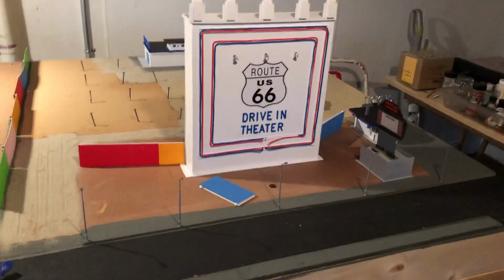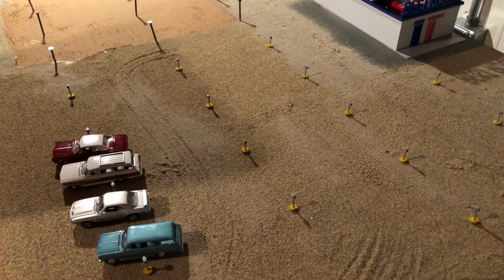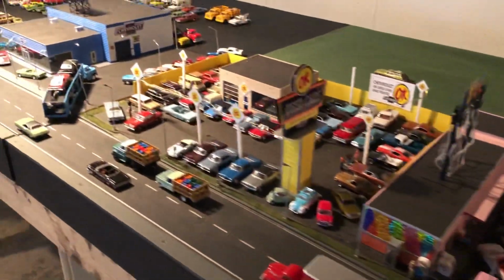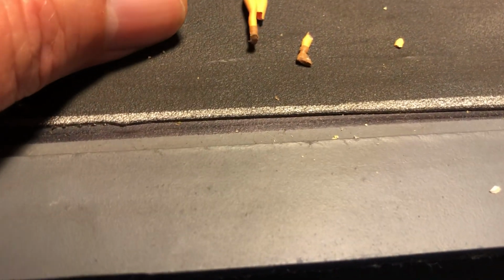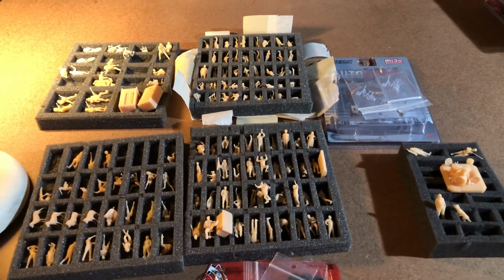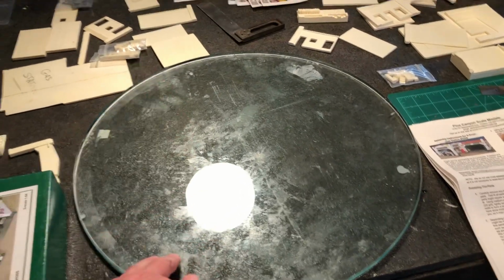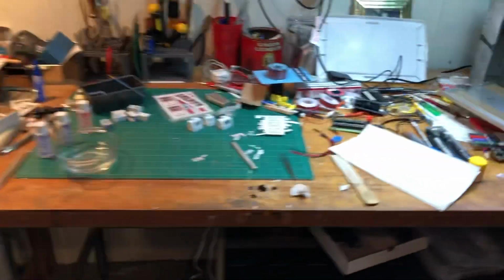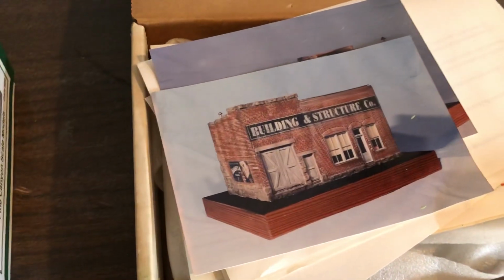1/64 scale diorama building update